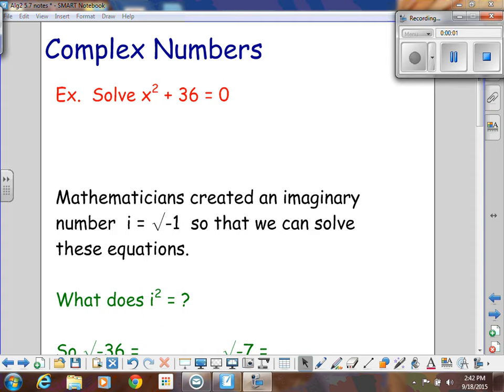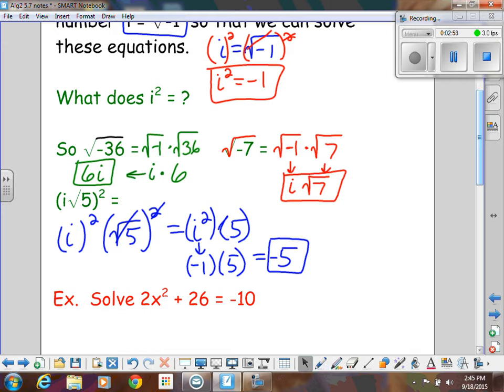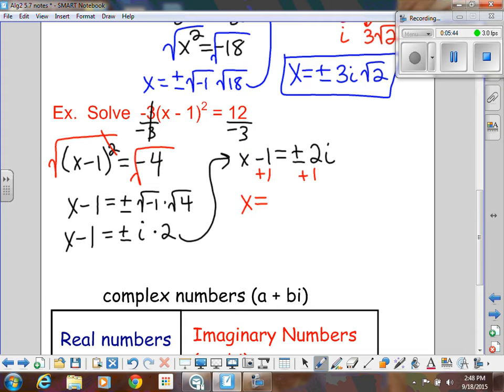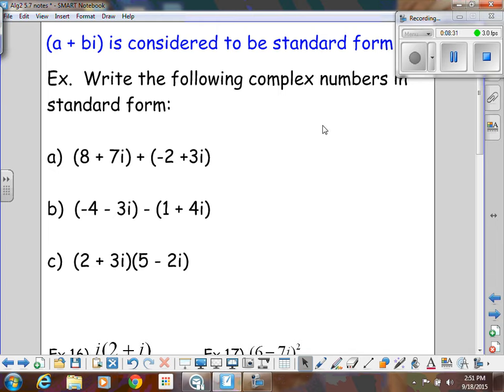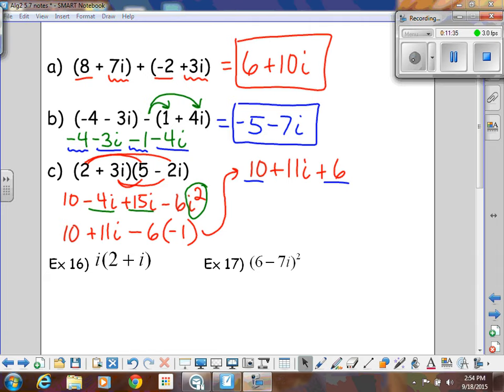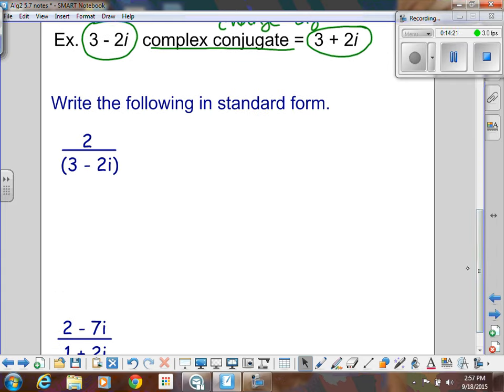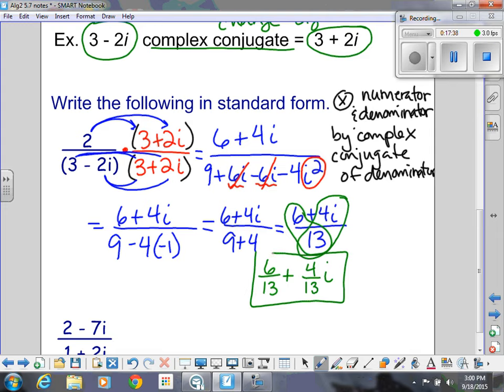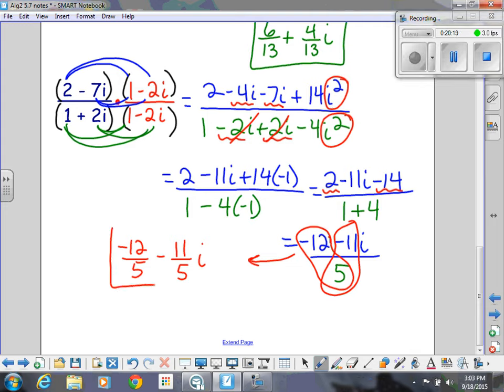Complex Numbers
An introduction to the imaginary number i, i^2, and simplifying complex numbers